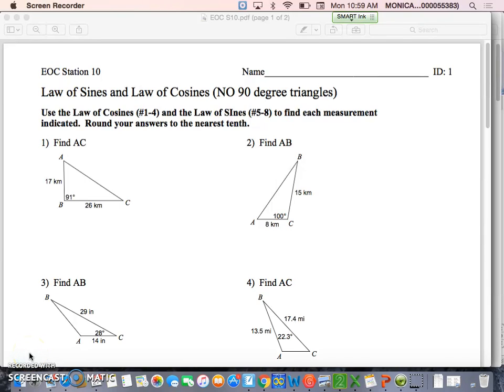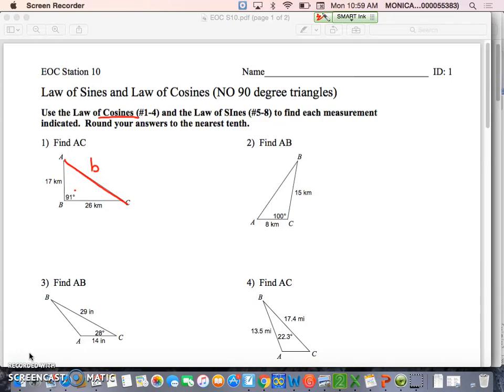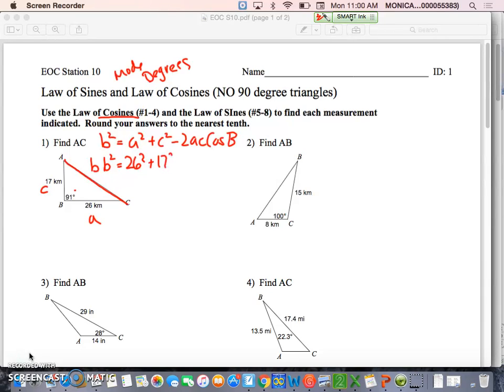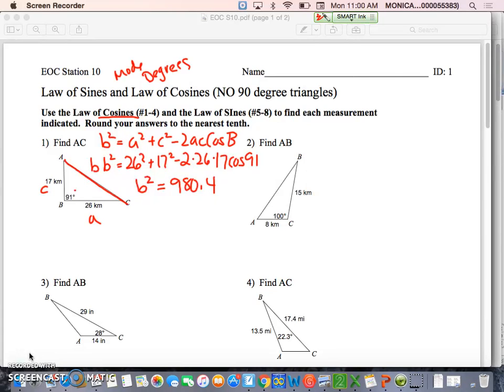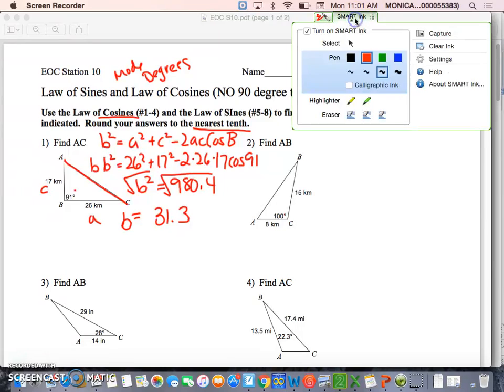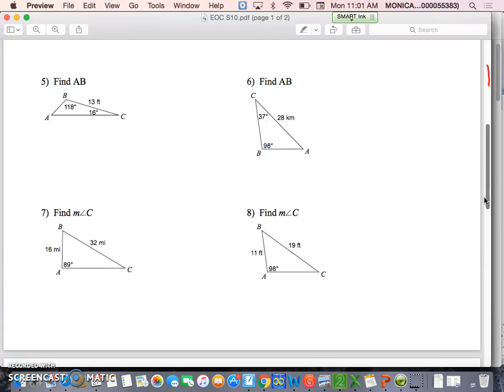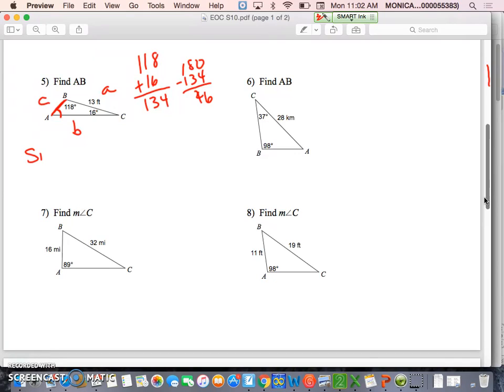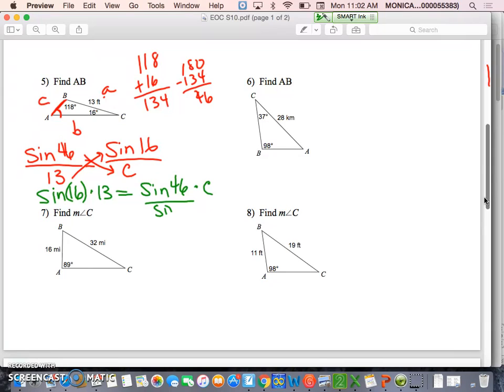EOC Station 10